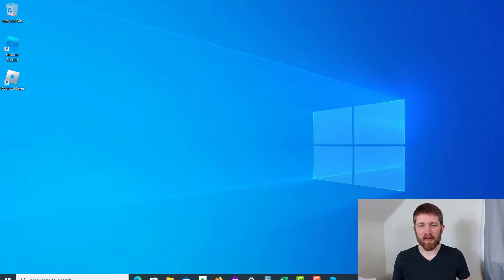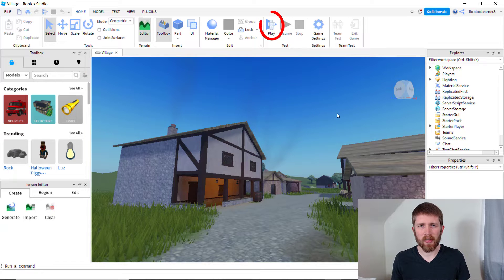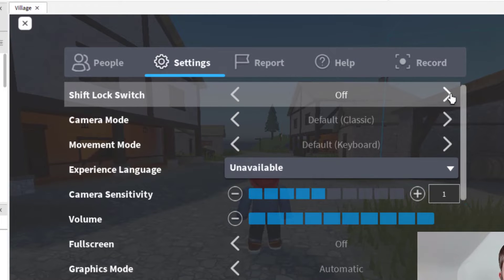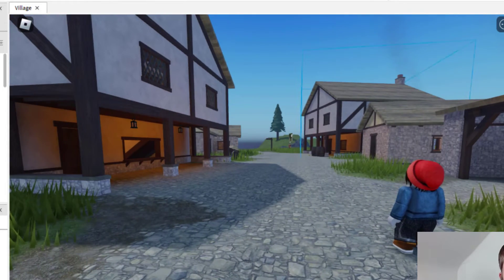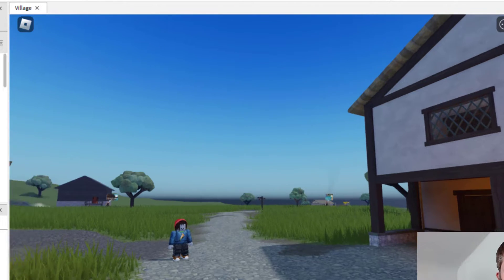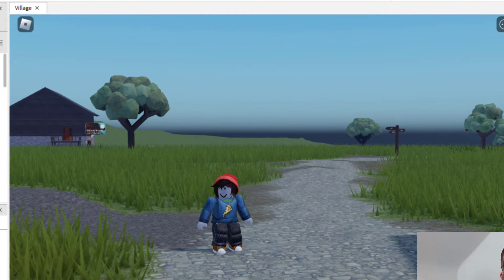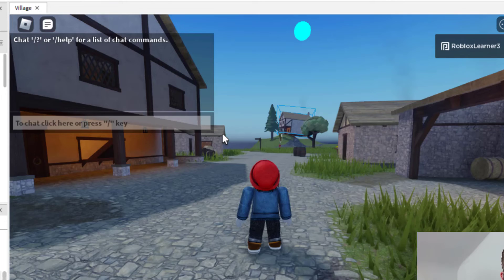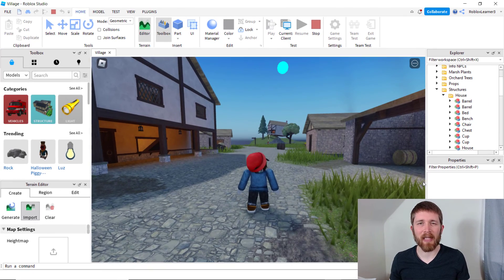Roblox How to Get FREE CAMERA MODE (2022) Roblox FreeCam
Roblox Studio how to get free camera mode tutorial.  Learn how to use free camera mode in Roblox.  Also known as Freecam.

Roblox Studio is the building and scripting tool of Roblox and is free to use.  It provides you with the tools needed to create games that you can play.  All aspiring game developers can use the Roblox Studio and I love showing you how you can create your own games.  I hope you enjoyed this tutorial on how to get freecam in roblox.

Best,